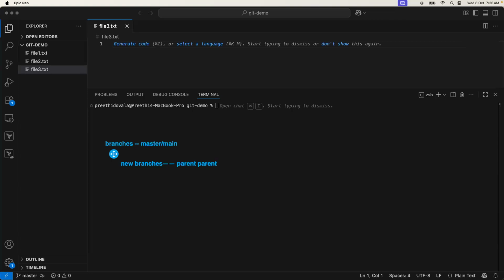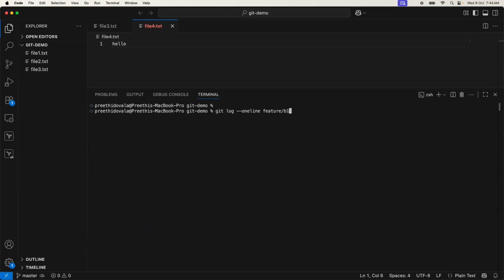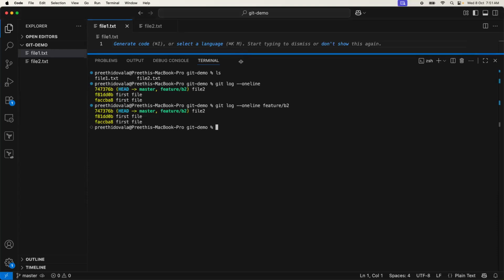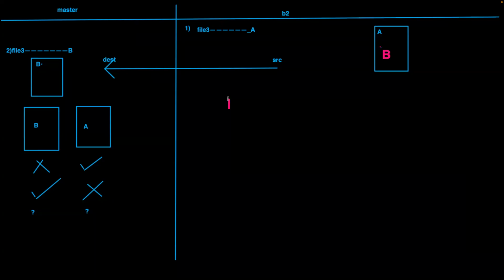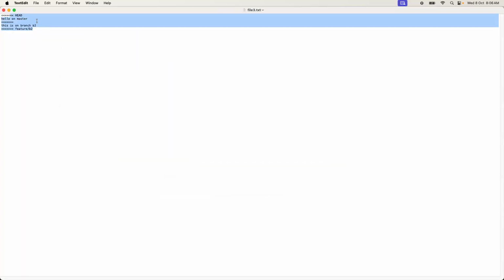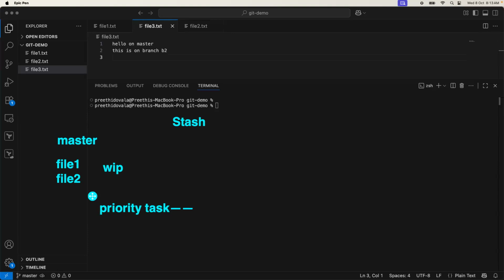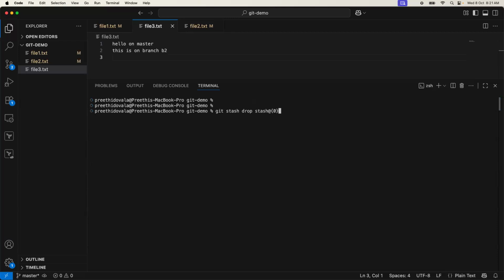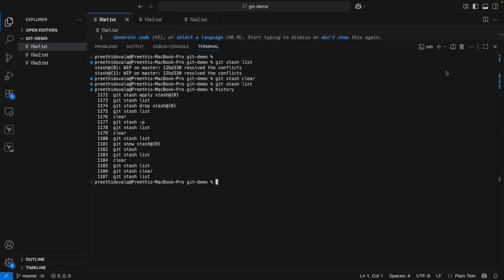DAY 3 DEVOPS BATCH OCTOBER 2025 | GIT - 3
In this Git training session, we covered fundamental concepts including branch creation, switching, and management, demonstrating how to navigate between branches and manage changes. The session explored merge operations and conflict resolution, explaining how missing commits can cause conflicts that require manual resolution. Preethi also introduced the concept of stashing as a way to temporarily store changes, and concluded by announcing upcoming topics of rebase and remote repositories for the next session.